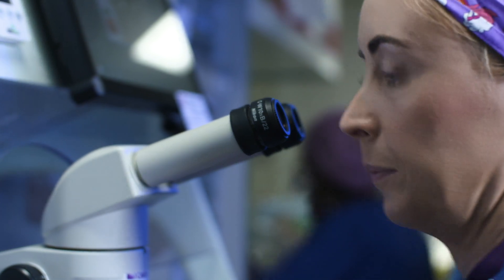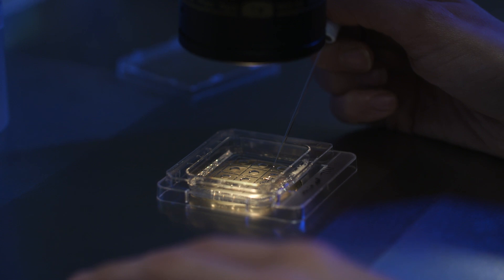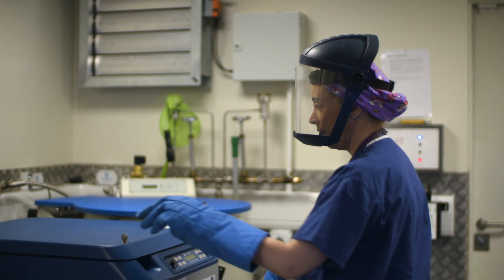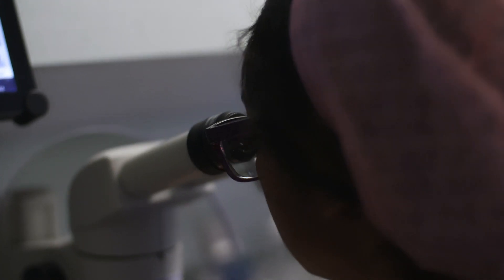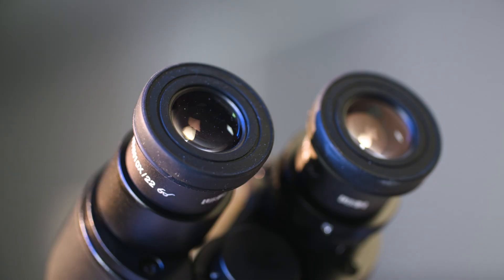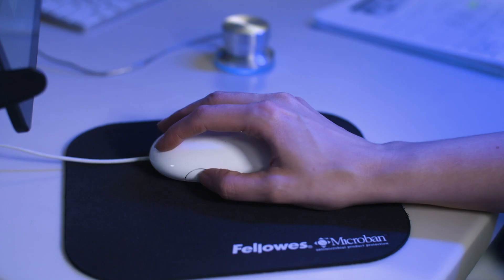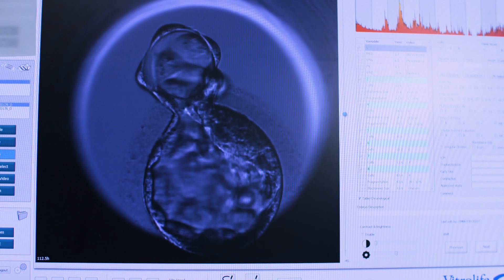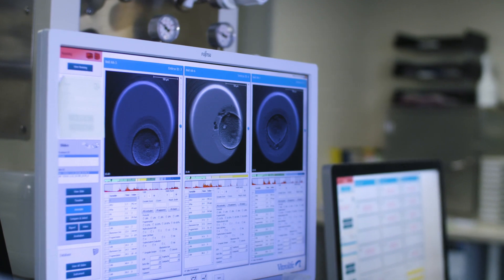CARE Fertility Liverpool - Professor Charles Kingsland and Alison Campbell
Professor Charles Kingsland discusses the opening of CARE Fertility Liverpool. Alison Campbell, Director of Embryology at CARE Fertility, also discusses the scientific techniques developed and used by CARE to give you your very best chance.